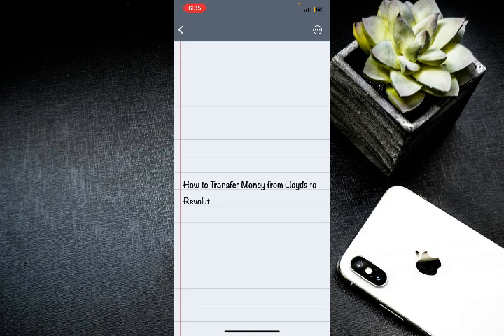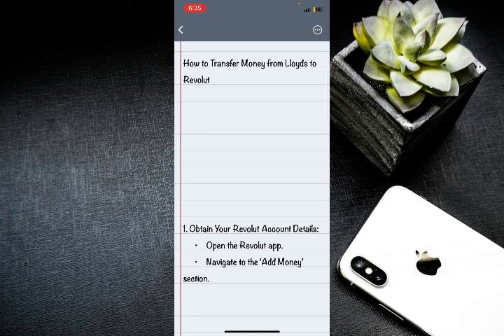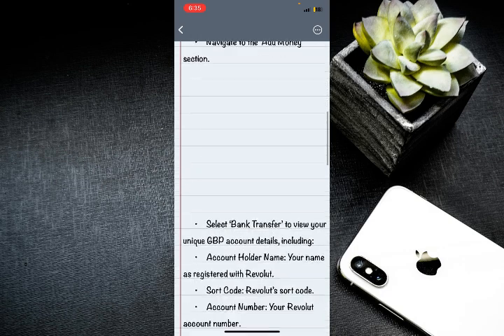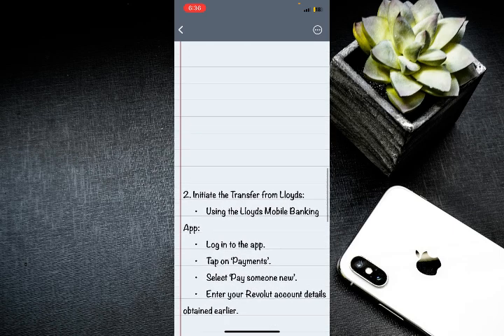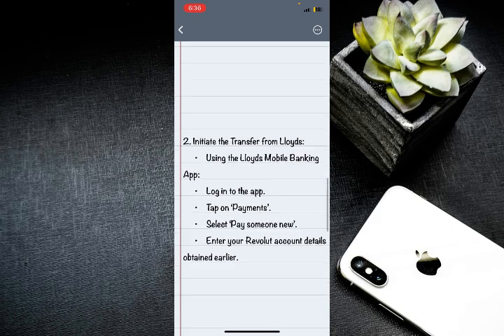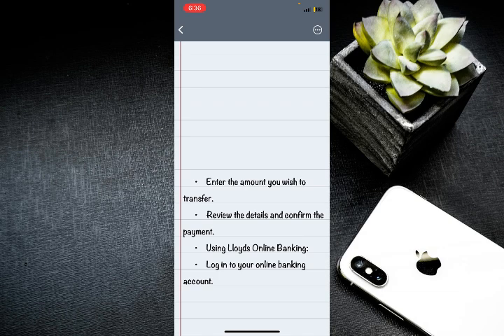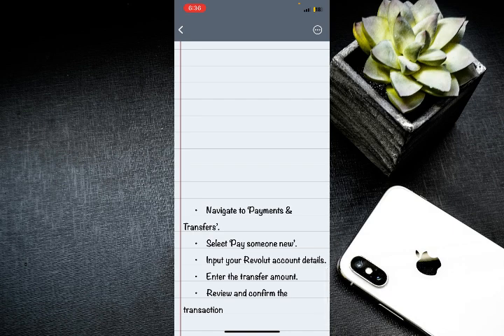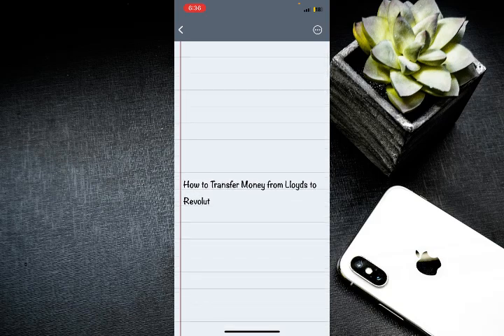How to Transfer Money from Lloyds to Revolut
In This Video, you will learn about How to Transfer Money from Lloyds to Revolut